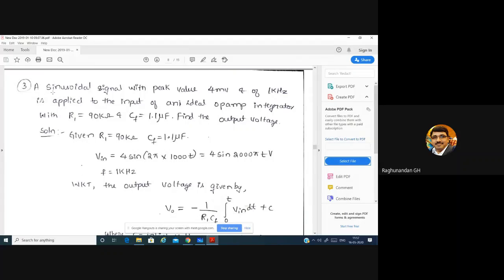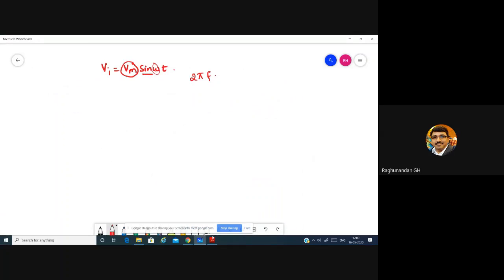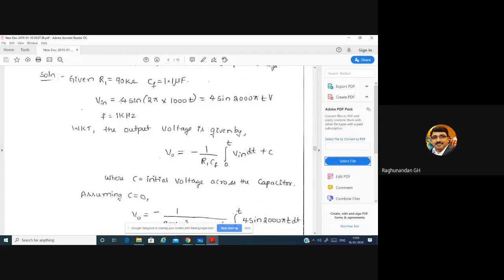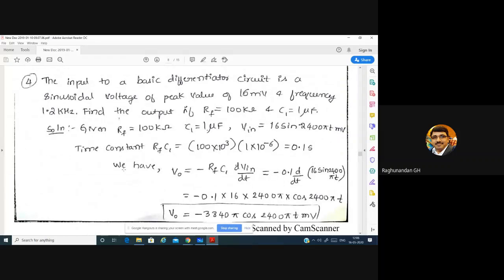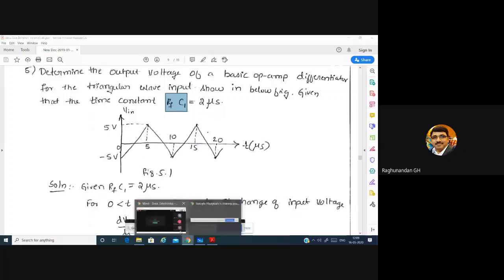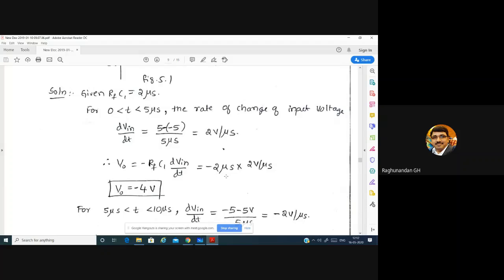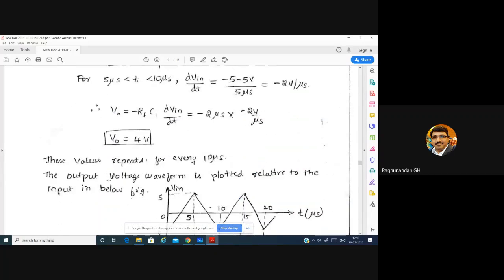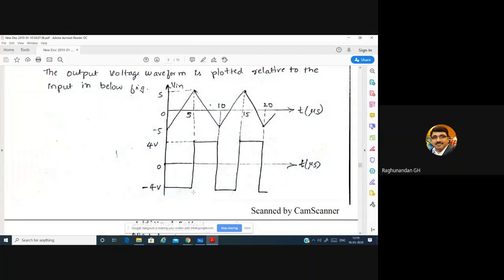Lecture Series Extra Problems Op amp by Prof Raghunandan G H